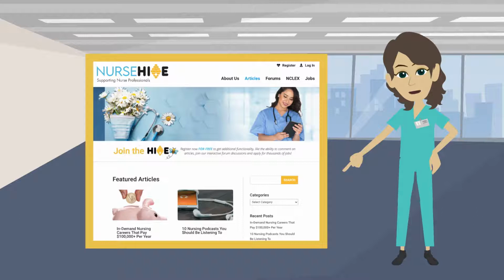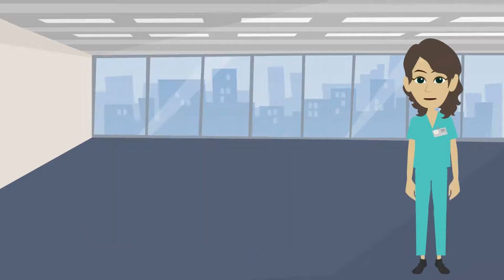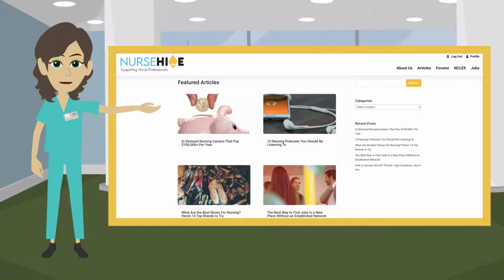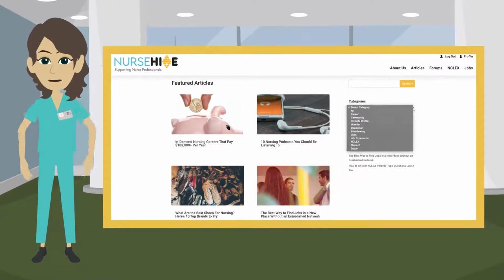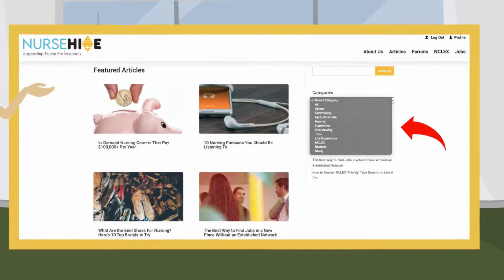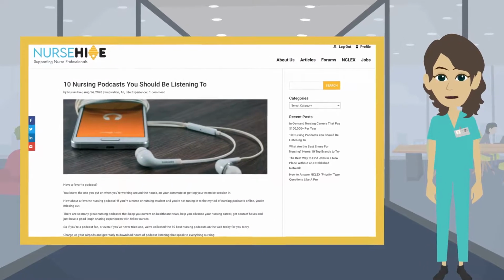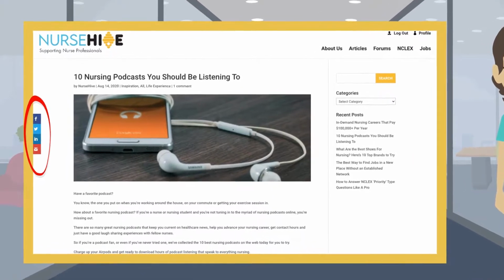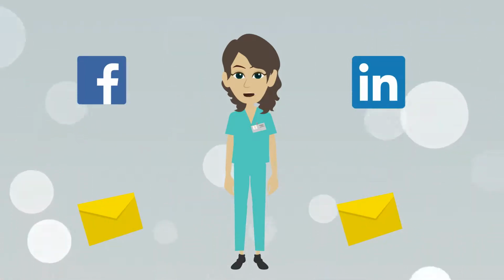Blog Page Overview Video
Quick tutorial on how to navigate NurseHive's Blog page